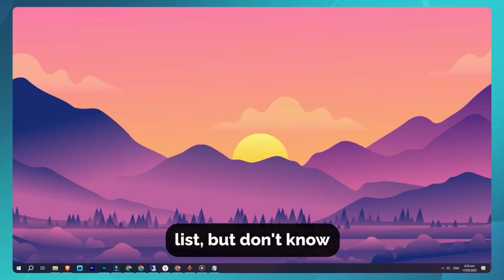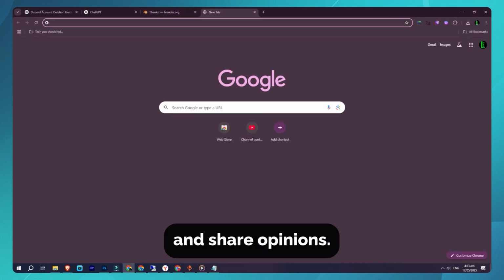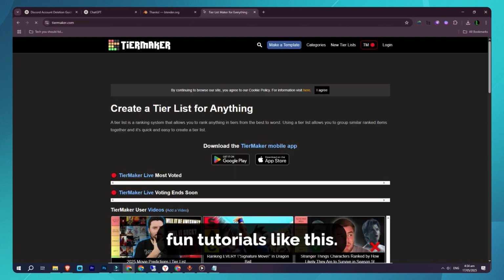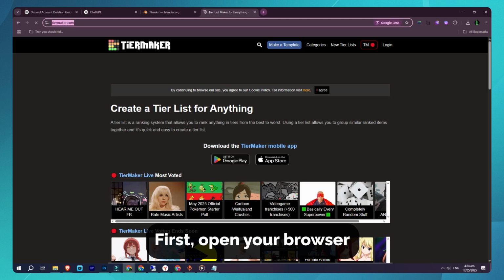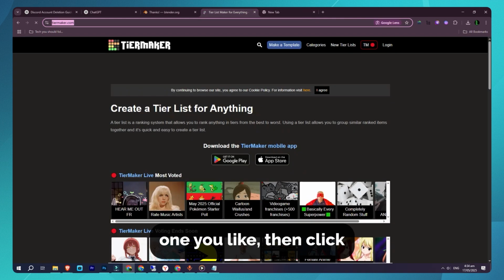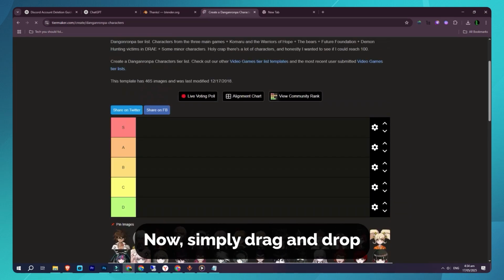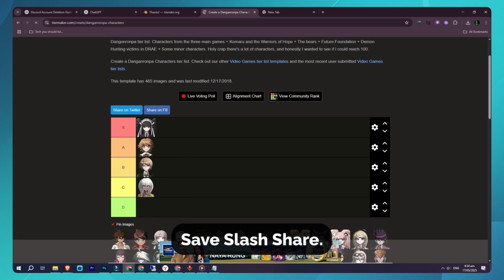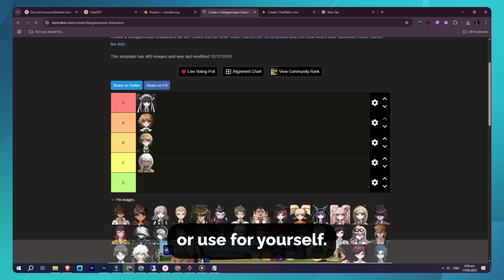How to Make A Tier List (2026 Step-by-Step Guide)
Thank you! 📊 How to Make A Tier List (2025 Step-by-Step Guide)
Want to create a tier list to rank your favorite characters, games, or anything else? In this tutorial, I’ll show you how to make a professional and visually appealing tier list easily using free online tools!

✅ In this video, you’ll learn:

What a tier list is and how it’s used

Best websites and tools for making tier lists

Step-by-step guide to creating and customizing your tier list

Tips for sharing your tier list with friends and communities

🎮 Perfect for gamers, content creators, and fans who love ranking their favorites.